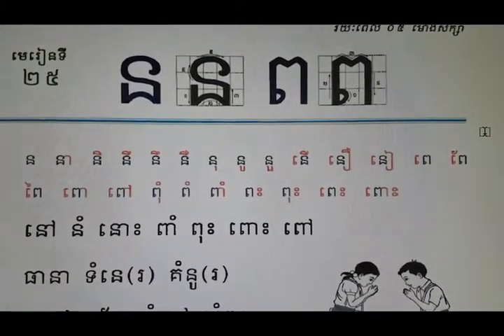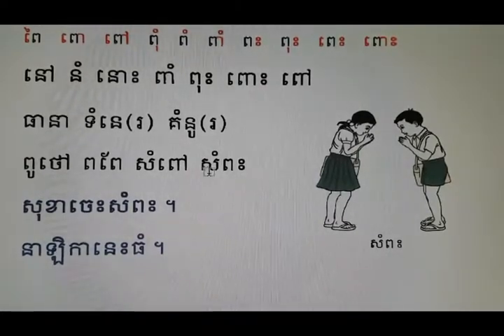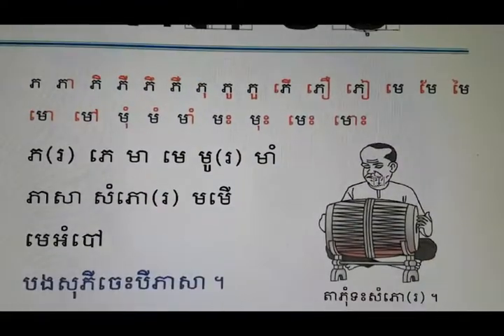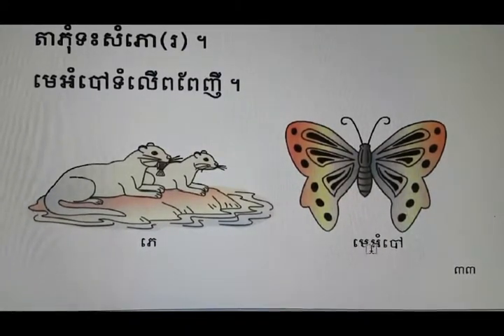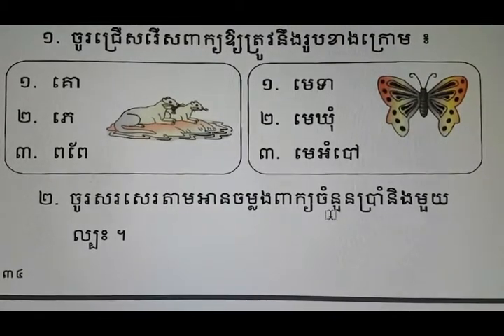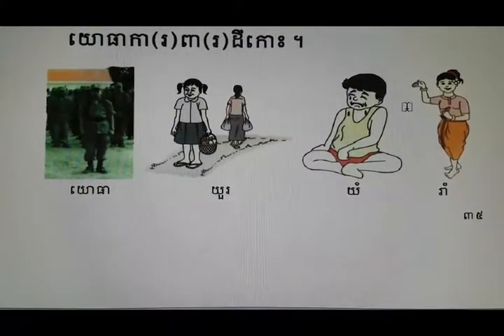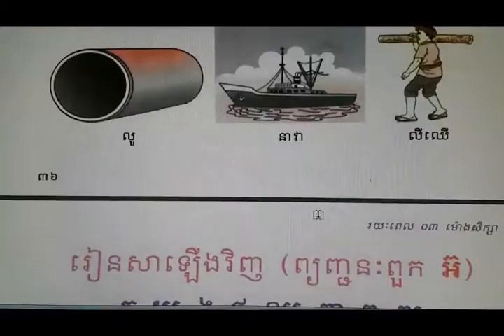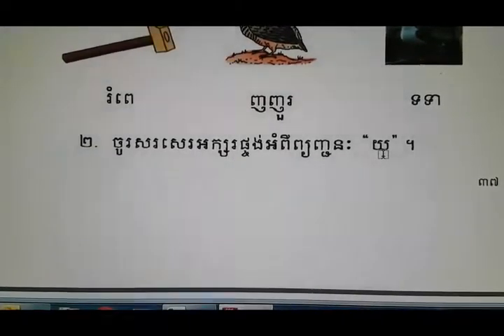Learning Khmer lesson # 11 how to read Khmer alphabets by Dara Yin